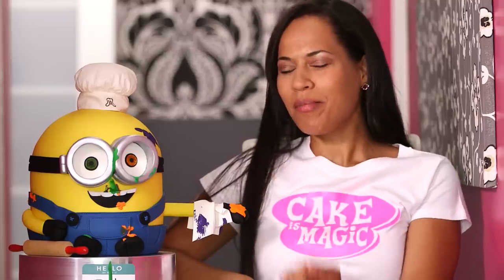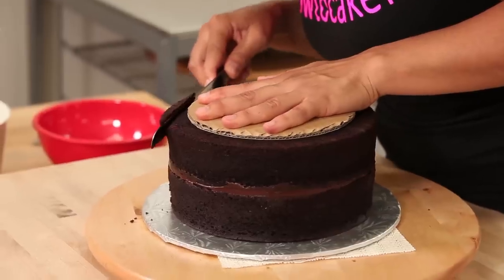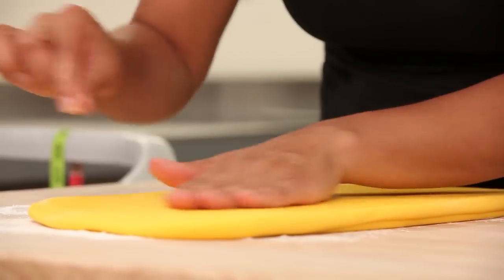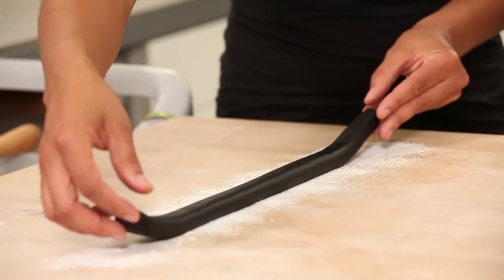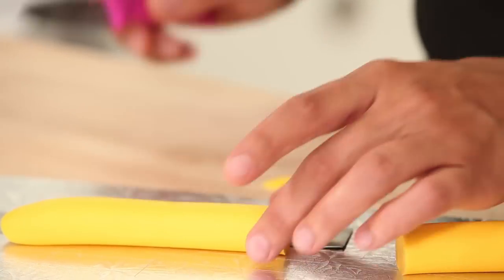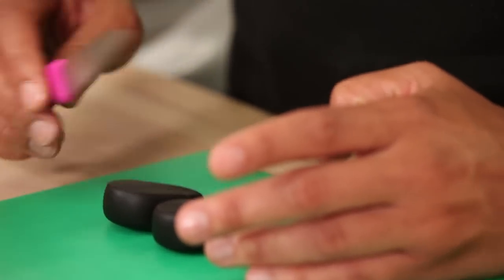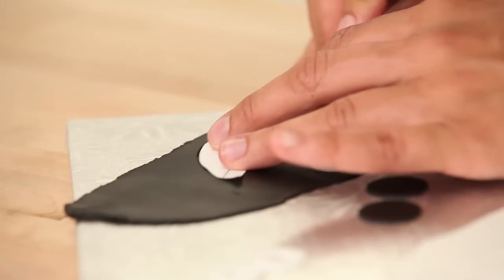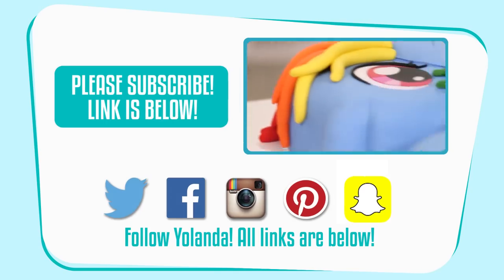How To Make a BOB THE MINION from Despicable Me out of CAKE | Yolanda Gampp | How To Cake It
How To Cake It Yolanda Gampp shows how to make Bob the Minion from the Despicable Me movie series. He's made of 12lbs of moist chocolate cake filled with rich chocolate ganache and sweet bright yellow Italian meringue buttercream. He is covered in striking minion yellow fondant and dressed in dark royal blue fondant overalls. His goggles are made of gumpaste brushed with silver lustre dust and attached with floral wire. This guy is surely one in a minion!

Editor: Orhan Sumen
Cinematographer: Cody Clay
Producers: Jocelyn Mercer & Connie Contardi